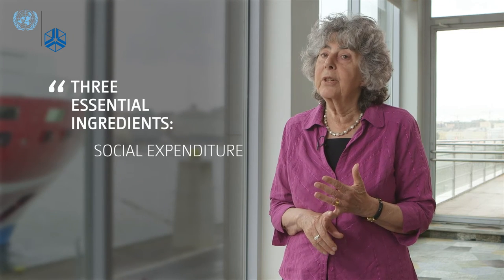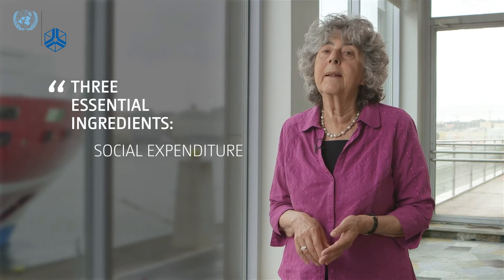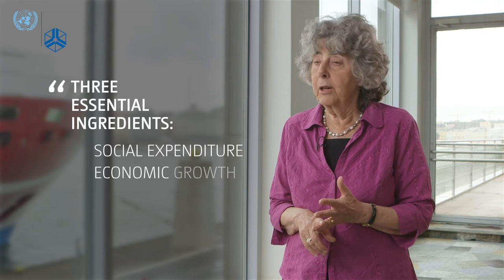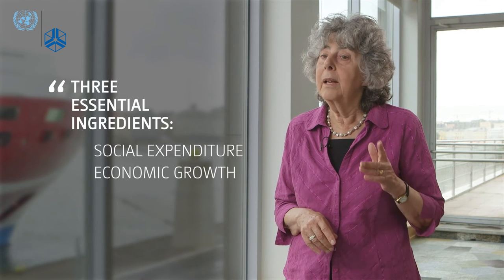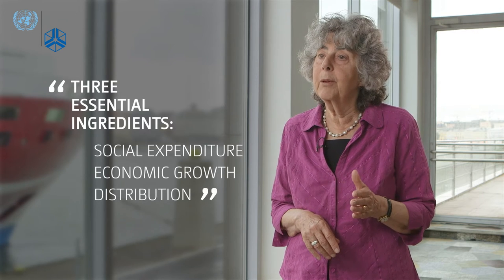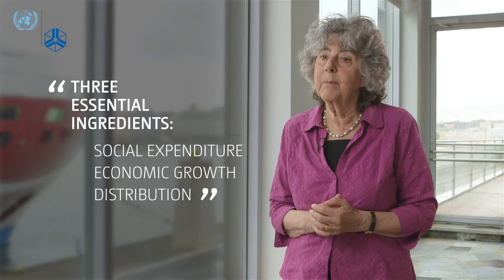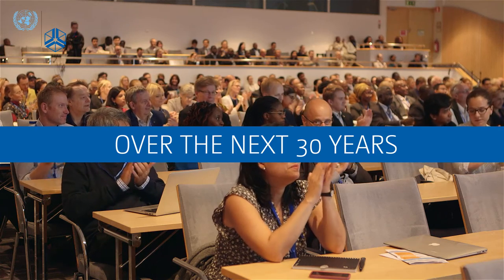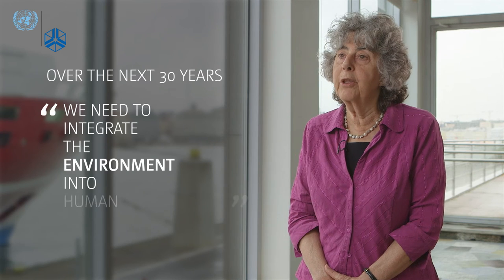Human Development | The Last 30 Years and the Next 30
In this interview Frances Stewart, University of Oxford, discusses the past, present and future of human development through her research on the subject.

0:10 Over the last 30 years: The Human Development approach
1:50 What are the ingredients of human development?
2:22 What causes failure in human development?
3:04 Over the next 30 years: Integrate the environment into human development